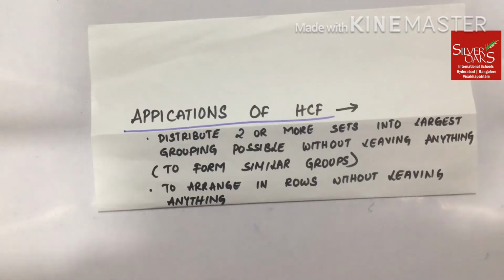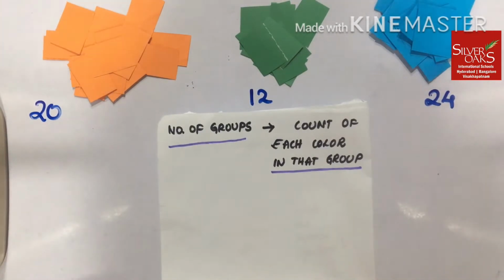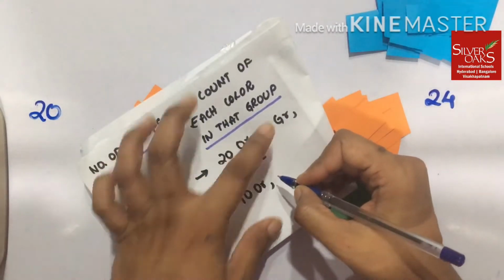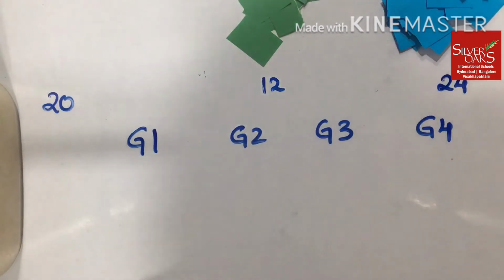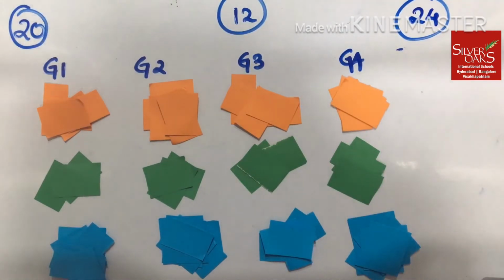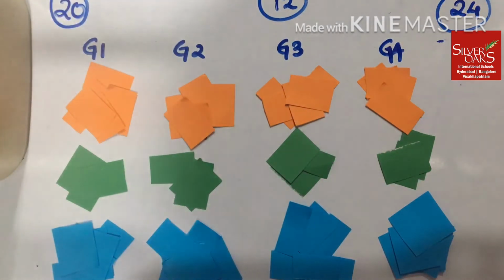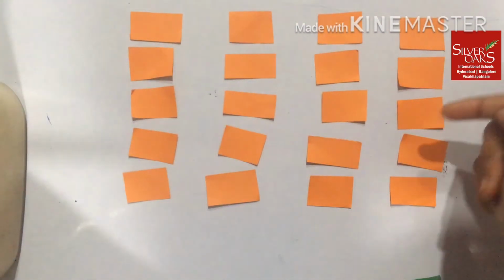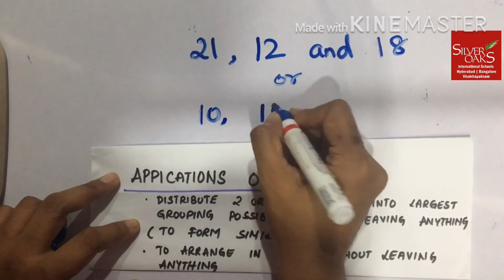Gr5 MATH Applications of HCF